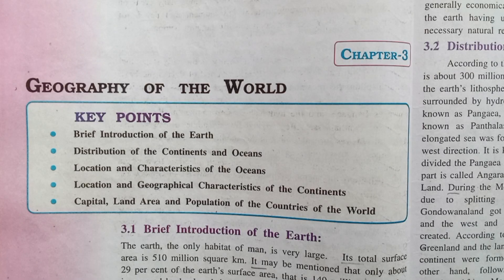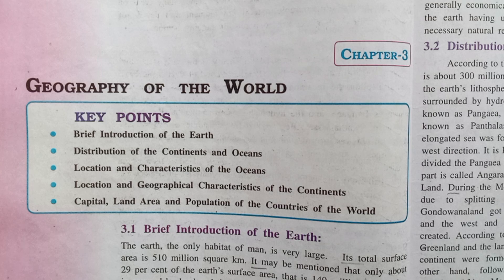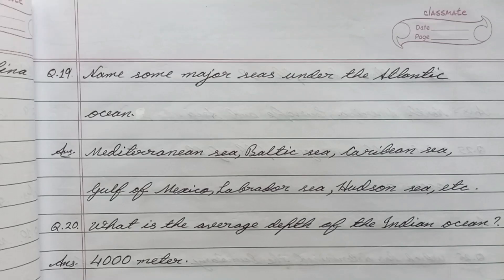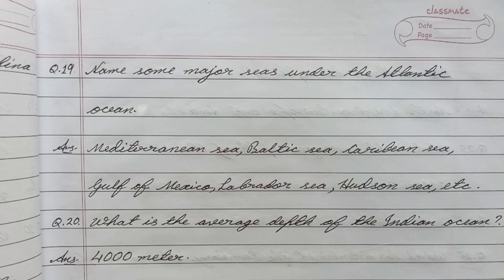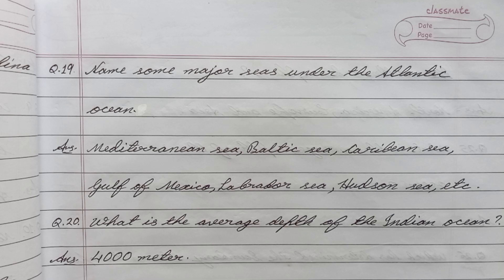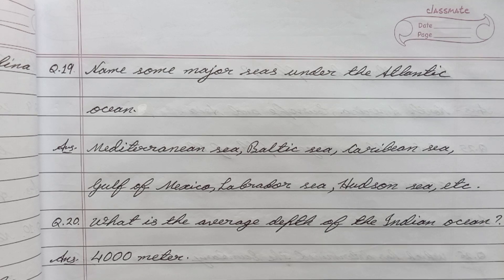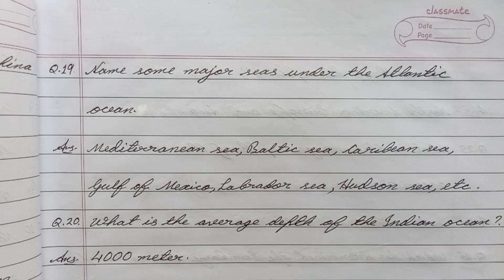Geography of the World / Class 10 / Geography / Chapter 3 / Very Important Questions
Geography of the World